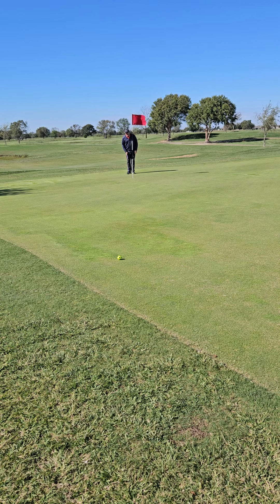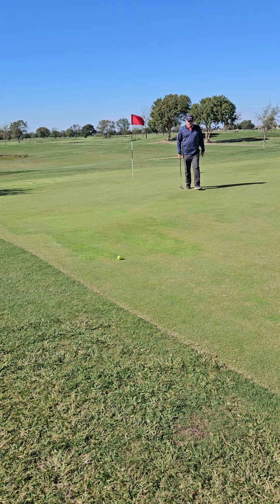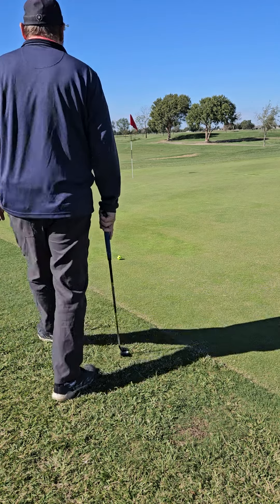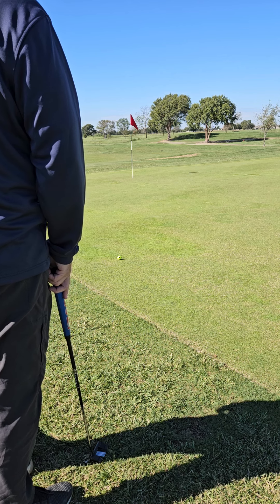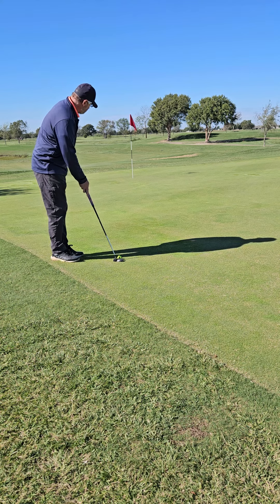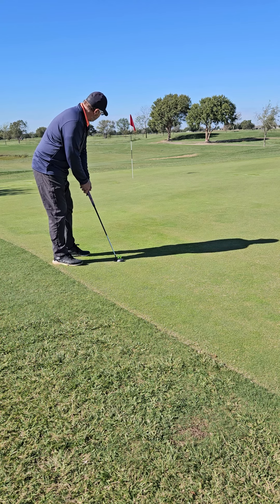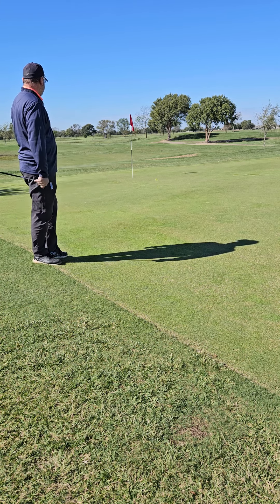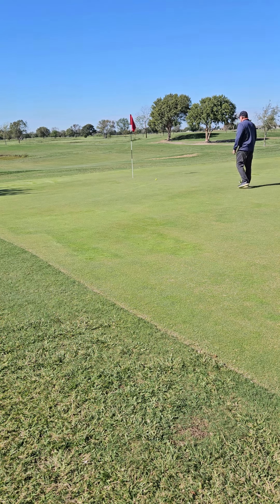Hole 2 - Putting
For all my new/beginner/struggling golfers: Do this to limit the likelihood of recording big scores. Play using equal distances that are 1/2, 1/3, or 1/4 of the total distance of the hole. 9-holes, every shot, what will I shoot?